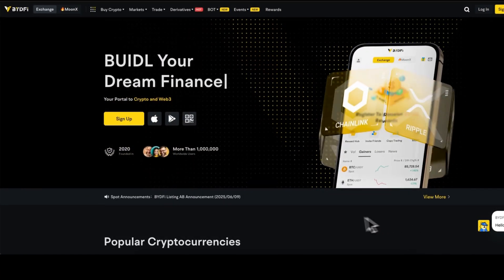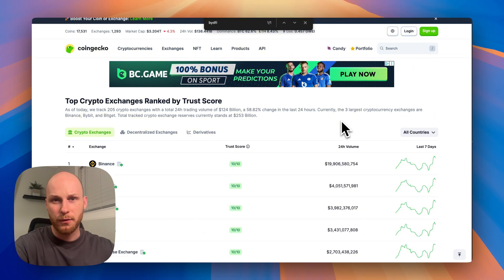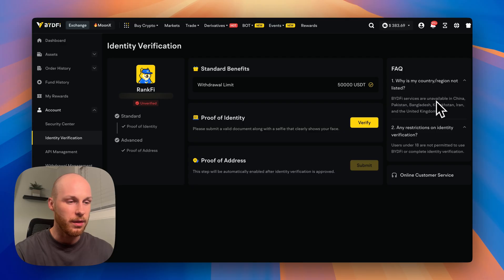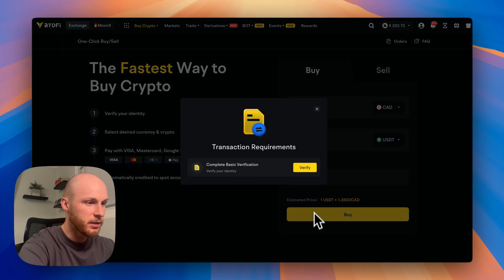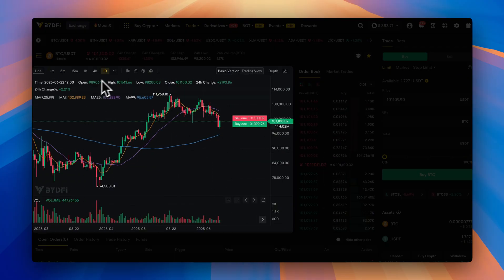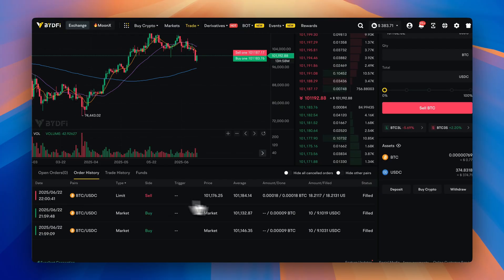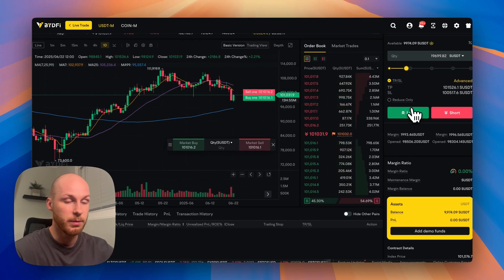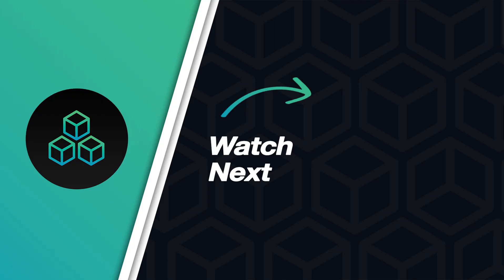BYDFi Exchange Tutorial (No KYC Leverage Trading)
⏱️ *Chapters*
0:00 - Intro
0:33 - 5 reasons to use BYDFi
1:25 - How Safe is BYDFi?
1:40 - Downsides!
2:20 - Who Should Use BYDFi?
2:45 - Setting Up
3:05 - KYC
3:27 - Restricted Countries
3:56 - BYDFi Dashboard
4:49 - Crypto Deposits
5:28 - Fiat Payment Methods
6:02 - Withdrawals
6:50 - Trading Pairs
7:25 - Trading Area & Charting Tools
7:54 - Placing a Market Order
8:38 - Limit and Advanced Orders
9:41 - Derivative Accounts
10:21 - LEVERAGE
10:51 - Take Profit and Stop Loss
11:05 - Liquidation Price and Other Info
12:22 - Closing Positions